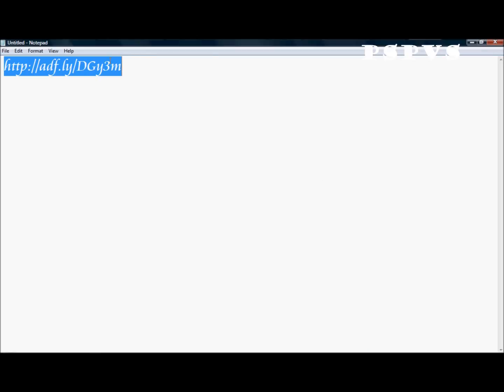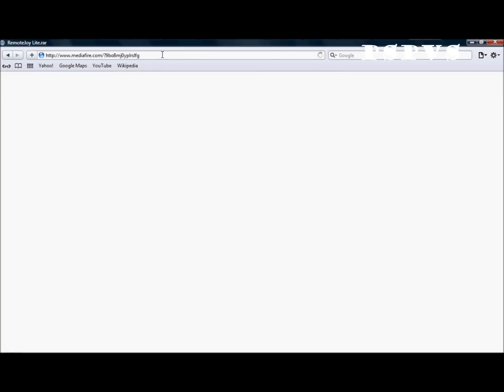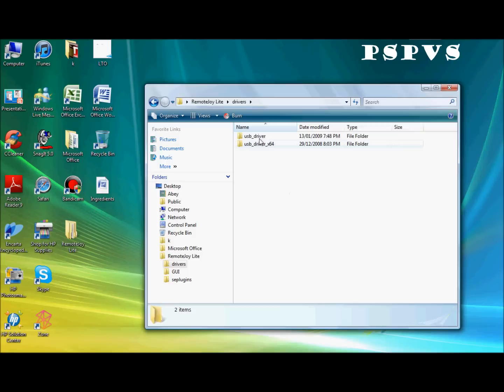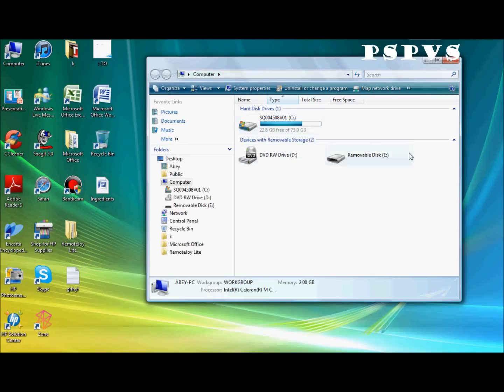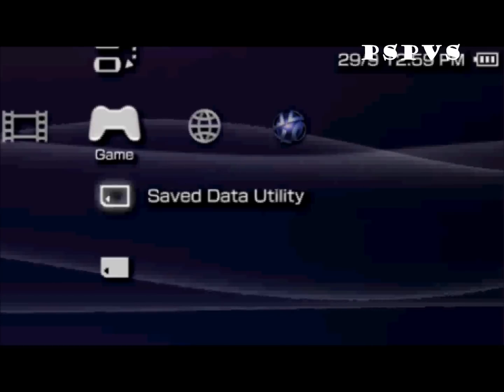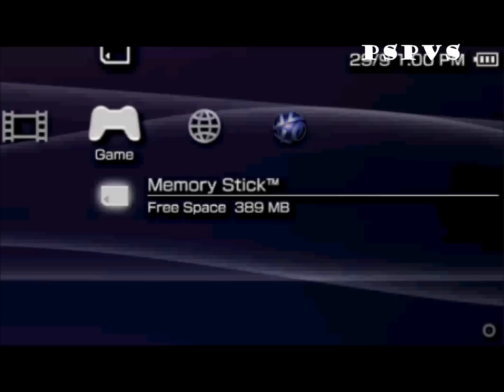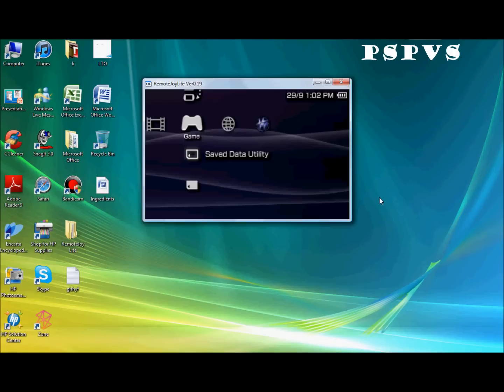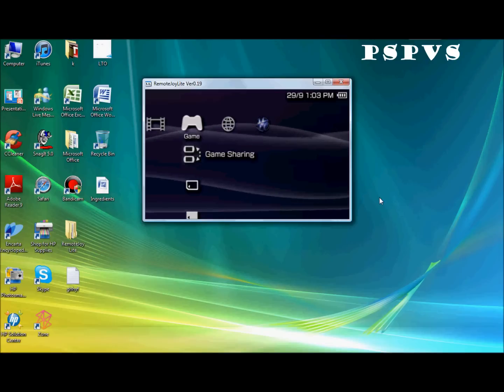How to Record your PSP Screen to your PC (Very Simple) - Remote Joy Lite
**READ**
NOTE:You will need a PSP with CFW.
Here is a video on how to get CFW for your PSP.(It's very Easy)

In this video I will be telling you how to record your PSP screen to your computer. The Remote joy lite file needs to be extracted so you will need